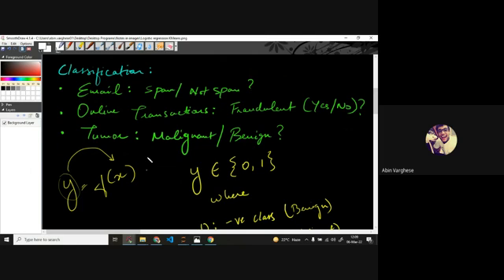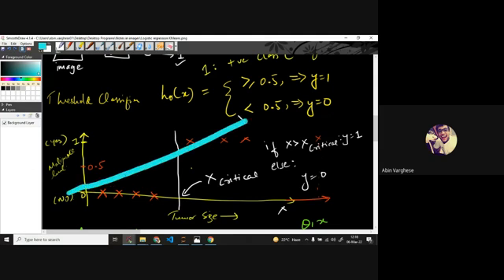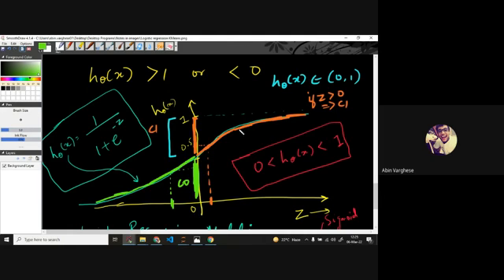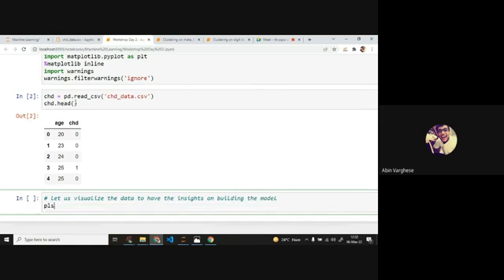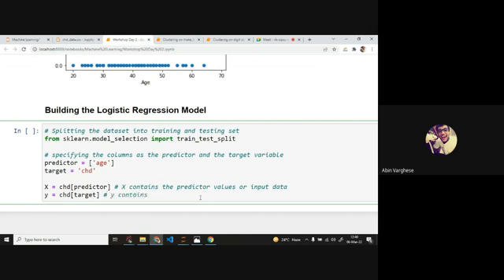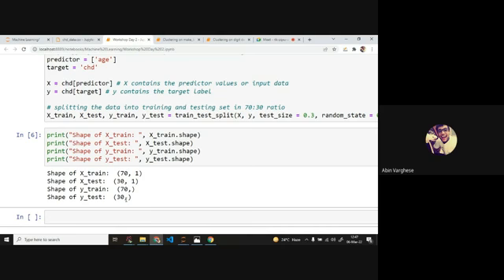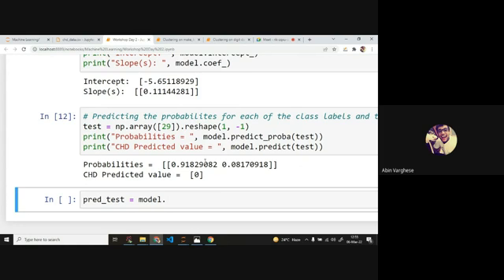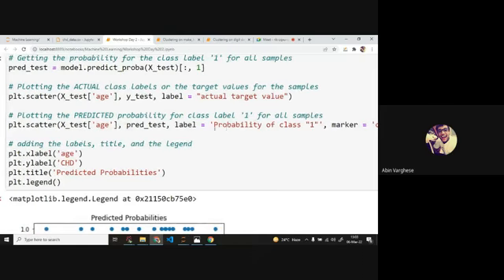Machine Learning || NIT Durgapur Workshop || Session 3